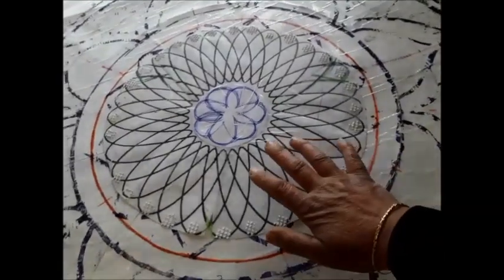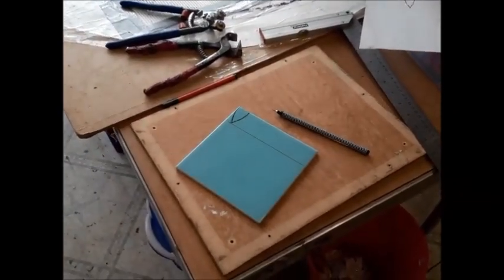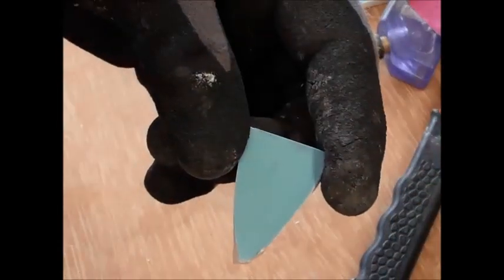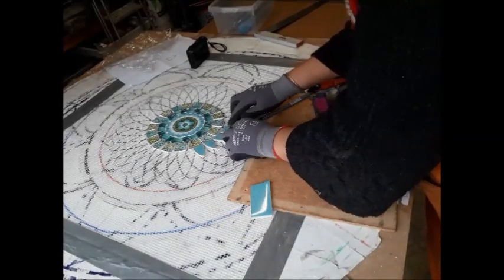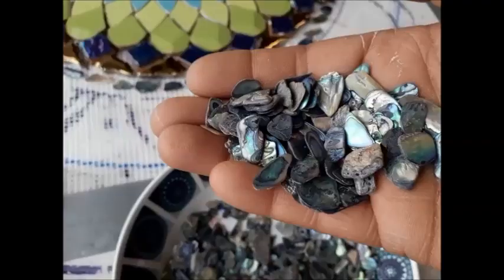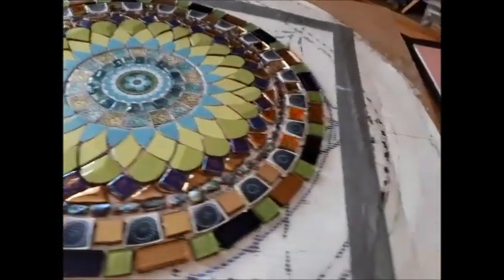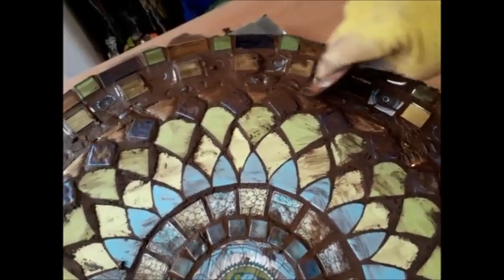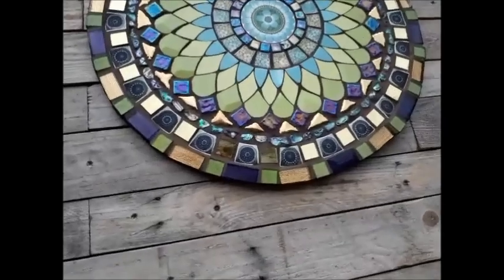Commission for Collette 2022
Commission for Collette Mosaic Mandala 2022
60cm in diametre
My friend, the talented jewellry maker, Collette, commissioned a mandala for her garden. After much deliberation and many going by, I have finally created a piece for her... possibly the first of many!

Mosaic artist Rachel Davies uses slate and smalti among other materials. Rachel is also very active on Instagram:

Rewmar FlexyFix caulking adhesive
BAL Max Flex Fibre tile adhesive in white
Mapei Ultracolour plus 144 Chocolate
Kitchen & Bathroom ceramic tiles
Ready made tiles found in a variety of decorating outlets
Drywall Master Alkaline Resistant Render Mesh
6mm Marmox board

Mosaix Side biters
Toyo glass scorer
Rubi Score Snapper
Montolit 55W Mosaic Wheel Nippers
Vitrex Heavy Duty Score Snappers
Leponitt Running Pliers